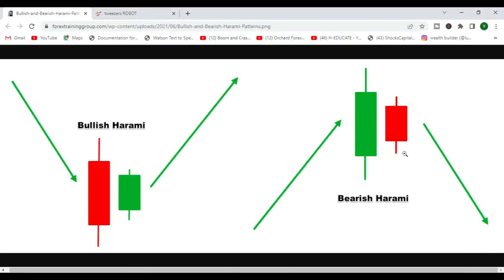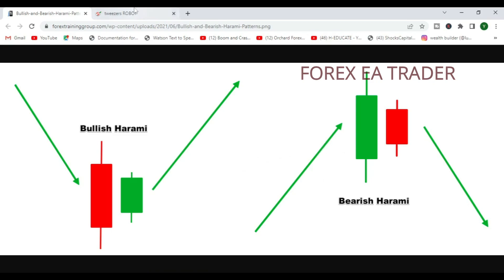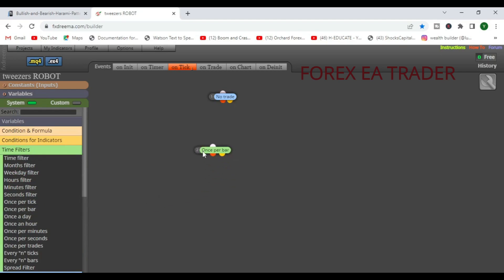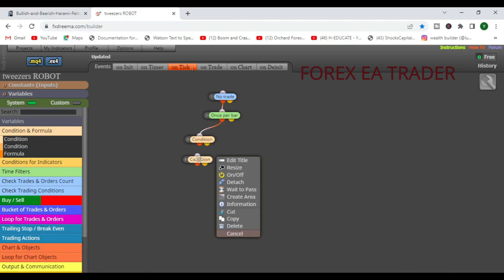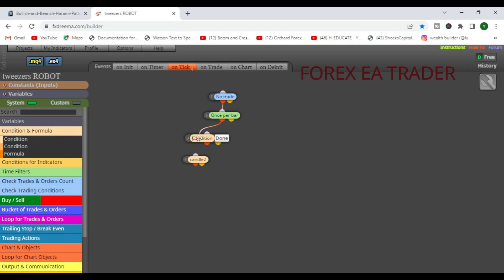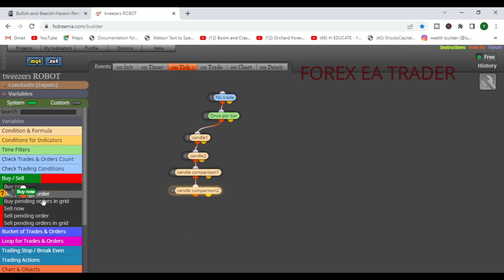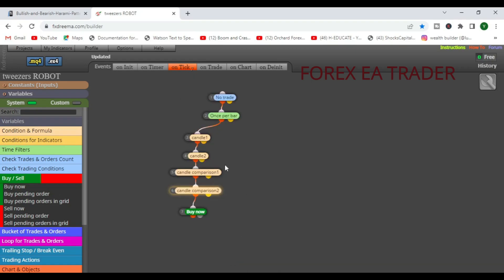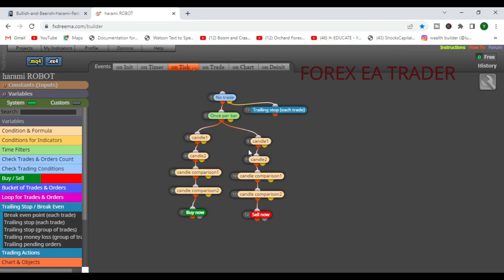HOW TO CREATE BULLISH BEARISH HARAMI FOREX ROBOT - FXDREEMA TUTORIAL - FOREX EA TRADER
HOW TO CREATE BULLISH BEARISH HARAMI FOREX ROBOT - FXDREEMA TUTORIAL - FOREX EA TRADER. how to create forex robot no programming required. How to create forex robot without coding tutorial. How to create my own forex robot.